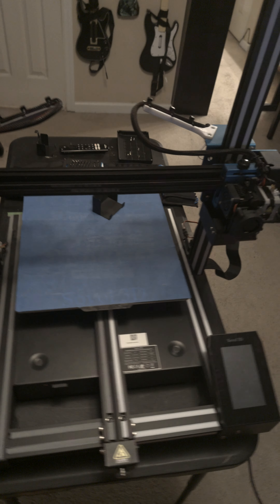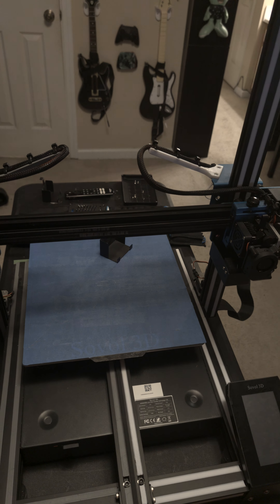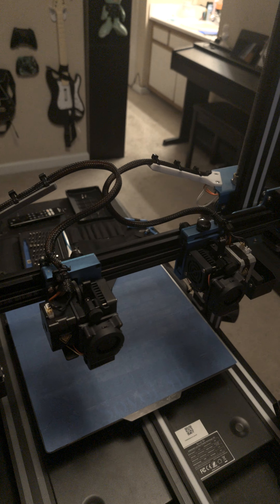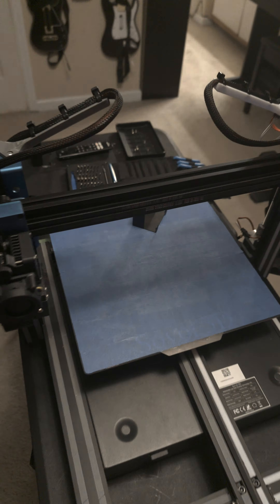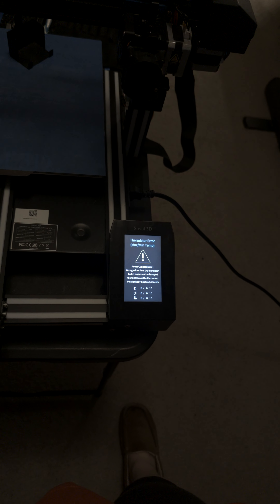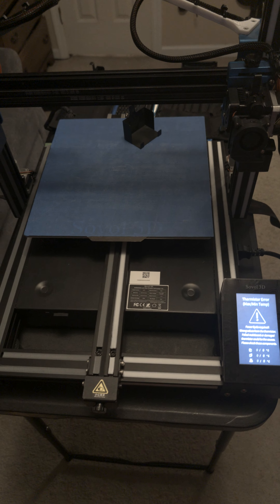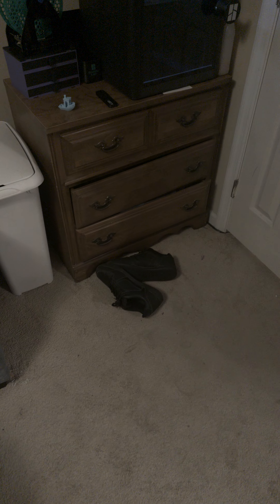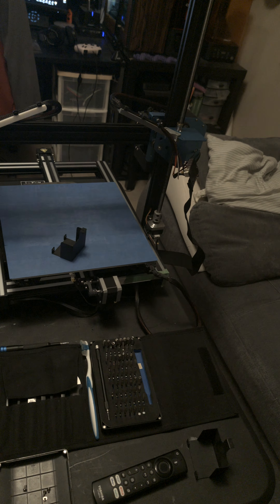Sock SV04 Review (WORST PRINTER IVE EVER HAD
you get what you pay for. come with me as I chronicle my attempts to repair this broken down piece of junk. and also come with me as I wrestle with Sovol and they're awful customer service.